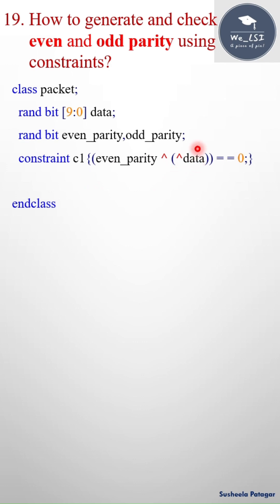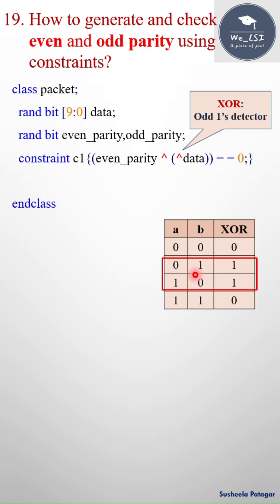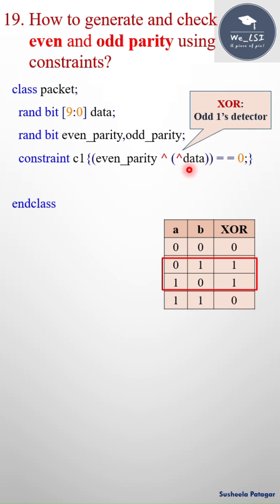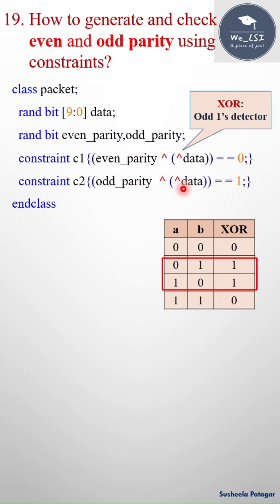Systemverilog Interview questions 19/n